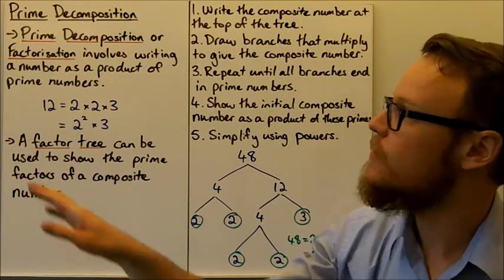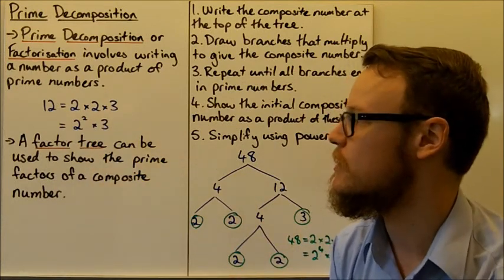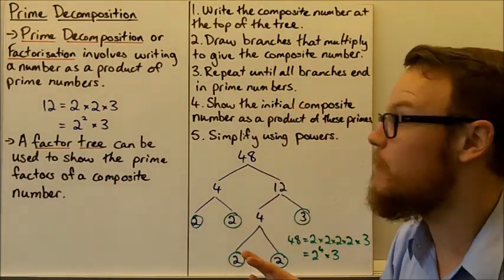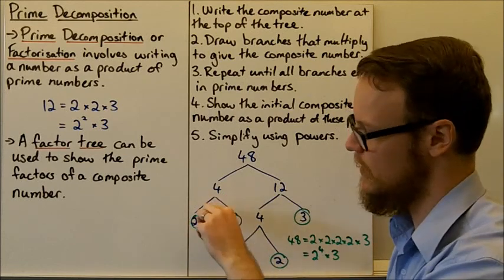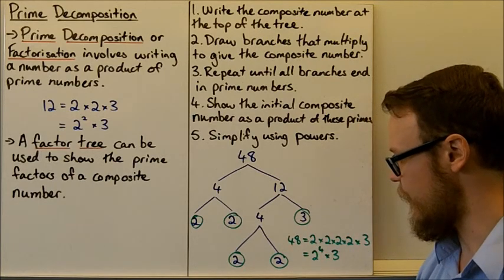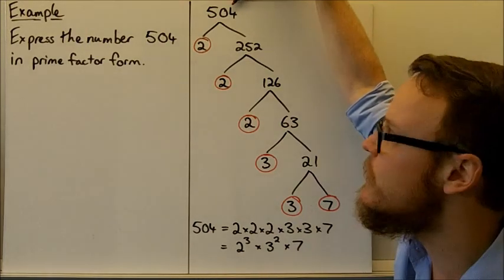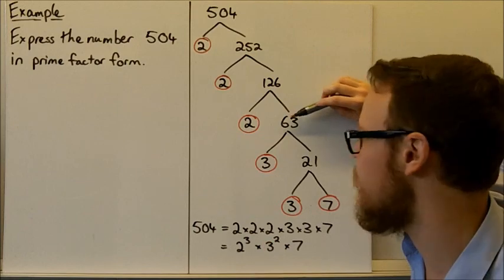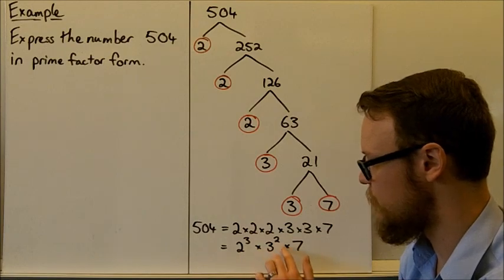Prime Decomposition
Students learn how to express a composite number as a product of primes using a factor tree.